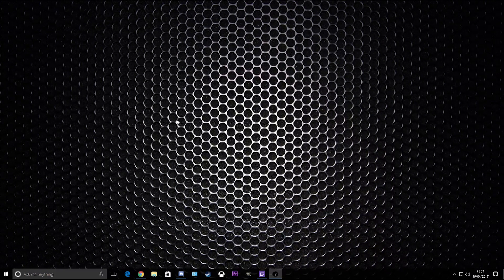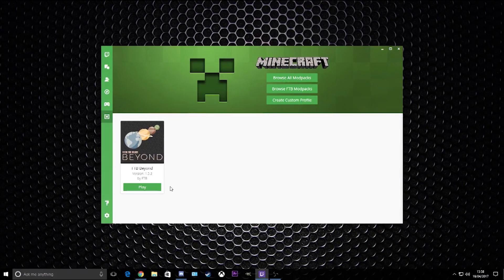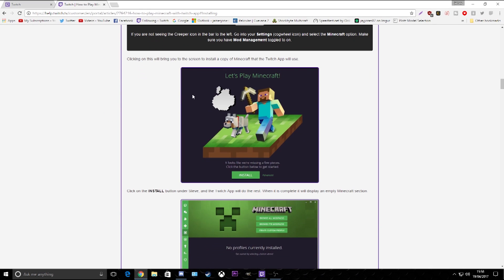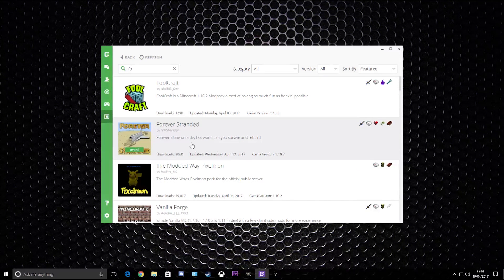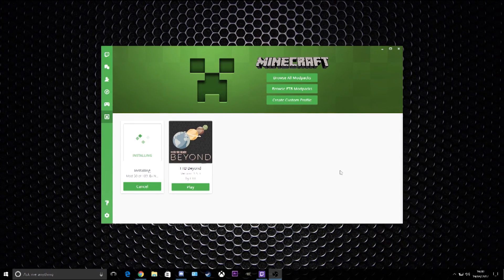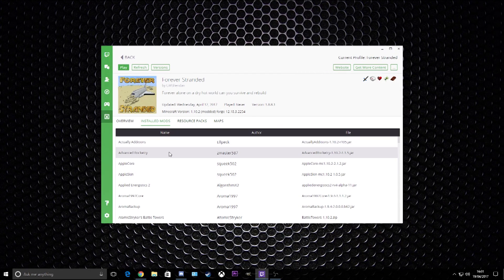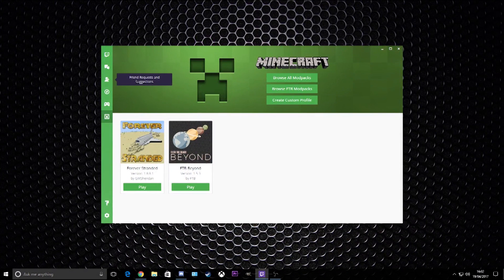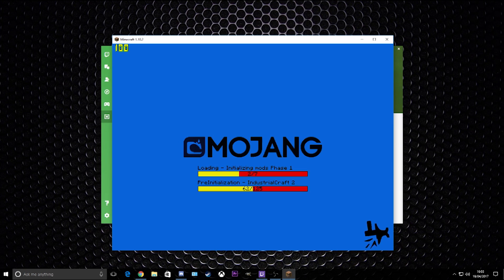HOW TO INSTALL AND PLAY MINECRAFT ON CURSE/TWITCH LAUNCHER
***ADDED VIDEOS LINKS FOR PORT FORWARDING & DOWNLOADING AND RUNNING SERVER FILES!!***

i see so many comments asking how to install packs so i thought id do a little video showing how easy it really is.

Twitch link to provide further assistance the minecraft logo doesn't appear

▬▬▬▬▬▬▬▬▬▬▬▬▬ஜ۩۞۩ஜ▬▬▬▬▬▬▬▬▬▬▬▬▬▬